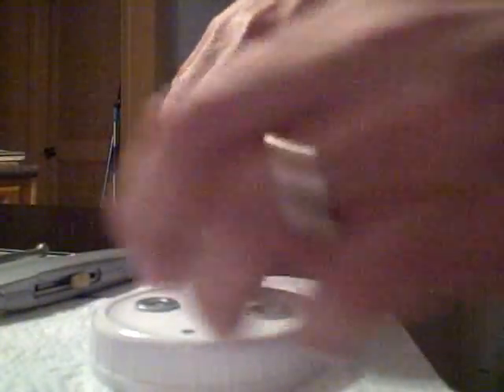Hydrogen Car Electrolyzer-Part 4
Part 4 of the video series on building an eletrolyzer to extract hydrogen and oxygen from water in the form of HHO gas, or "Browns Gas" This installment shows attaching the tubes to the lid